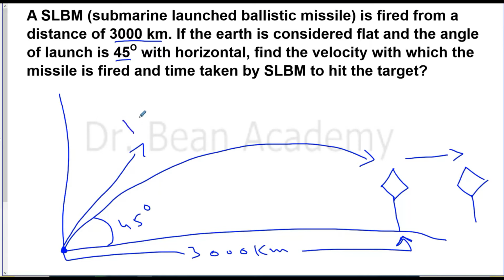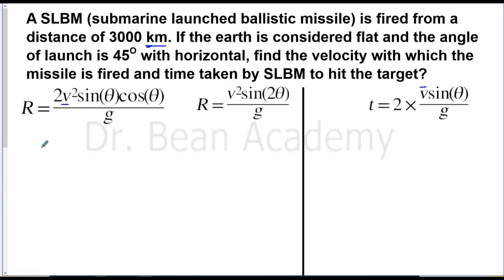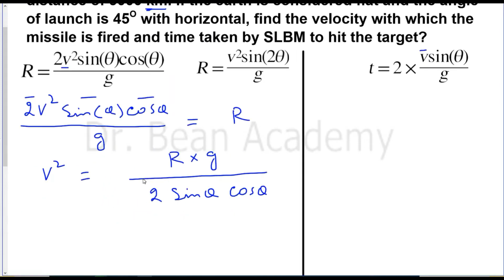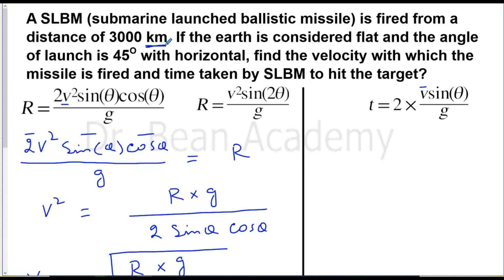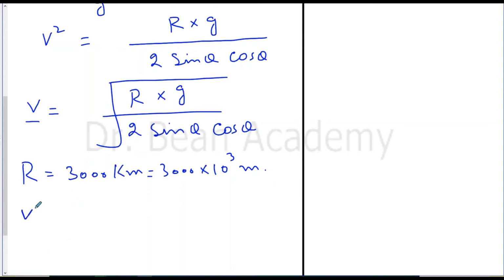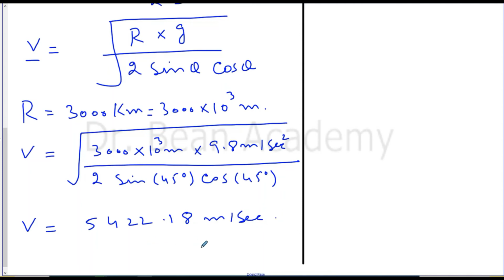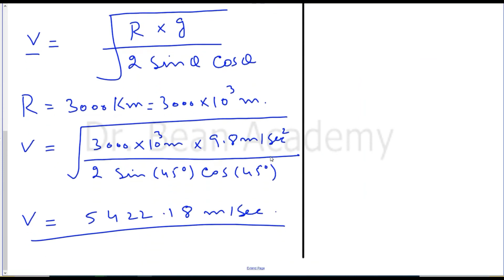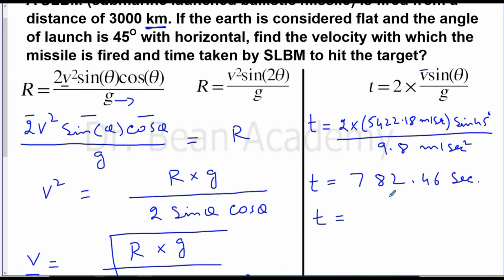FSC-1 Physics Chapter03 Projectile Motion Theory Part-09 (A-Level )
A SLBM is fired from a distance of 3000 km.  If the earth is considered flat and the angle of launch is 45 degree with horizontal find the velocity with which  the missile is fired and time taken by SLBM to hit the target .

FSC part 1 Physics chapter 03 topic Projectile Motion theory complete explanation. A Projectile Motion is basically the motion of a body along vertical as well as horizontal surface.